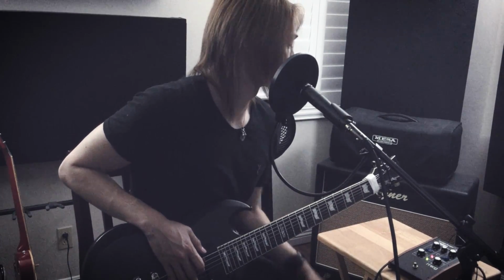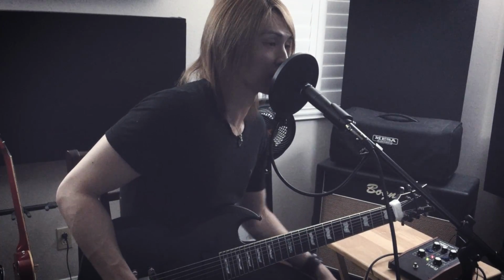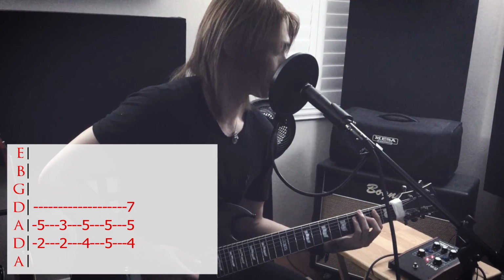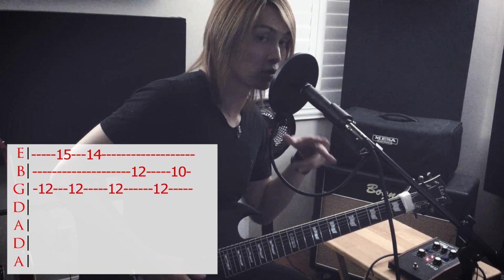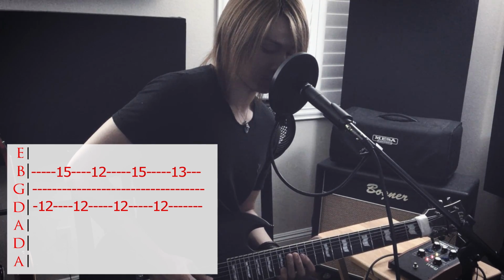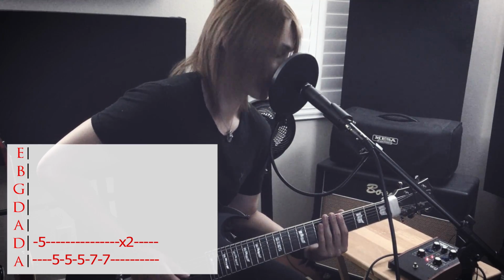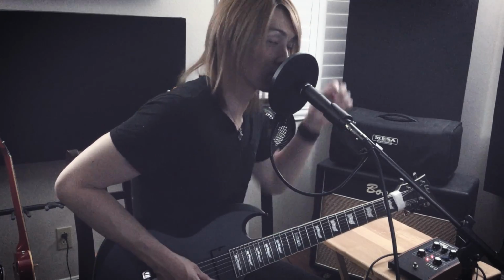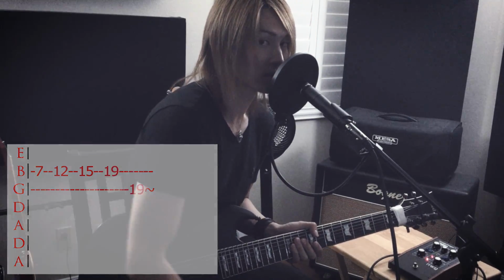DIR EN GREY - Behind A Vacant Image Guitar Tutorial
TIME STAMPS:

INTRO: 0:30
Kaoru: 0:37 - 2:28
Die:  2:29 - 3:59

CHORUS - DISTORTION: 4:00
Kaoru: 5:43 - 6:55
Die: 4:23 - 5:42

CHORUS - BACKGROUND: 6:56
Right: 7:10 - 8:17
Left: 8:18 - 10:39

VERSE:
Die: 11:13 - 13:51

KAORU'S SOLO: 13:56
Kaoru: 14:02 - 15:13
Die: 15:14 - 16:40
Hello everyone,
Here's my tutorial for the song "BEHIND A VACANT IMAGE" by DIRENGREY on their Album "Arche".
I didn't teach every single part as I encourage you to try to figure out some of the parts yourself by ear. Most parts are taught and should be a strong basis for the whole song.

If you guys have any issues or questions, feel free to let me know.

There are a couple of verbal errors in the video, just follow the tab in the video and you should be fine.

I recognize I didn't go over the tones I used in the cover, so here is a quick run down:

Distortion Tone:
My distortion tone, I keep a little more discreet. However, You can generally acquire a good distortion tone with a VST plug in, or some EQing on your amplifier with cutting the mids a bit.

Ring Modulator:
Heavy ring modulator with deep reverb and some distortion.
(I used MoogerFooger MF-102 Ring modulator and Strymon BigSky for Reverb)

Lead / Solo Tone:
Distortion Tone w/ Mid boost + Chorus modulator + Reverb + Delay.